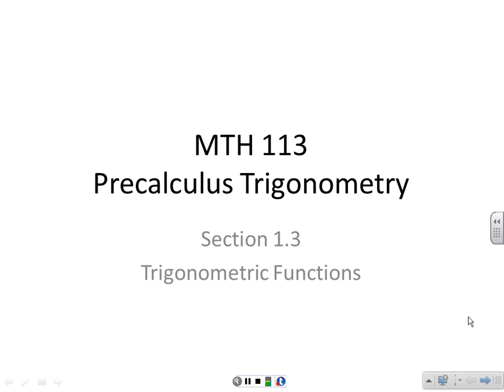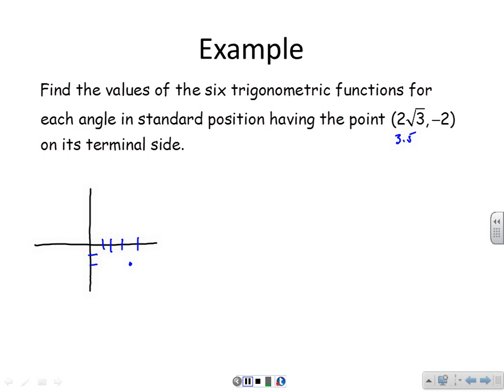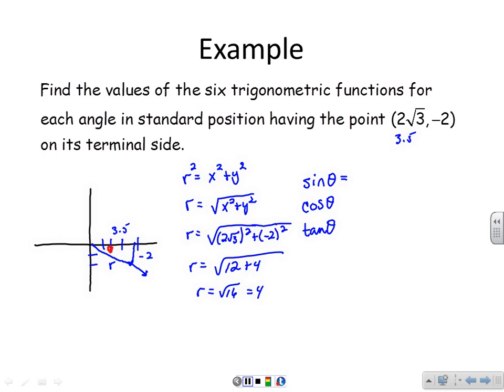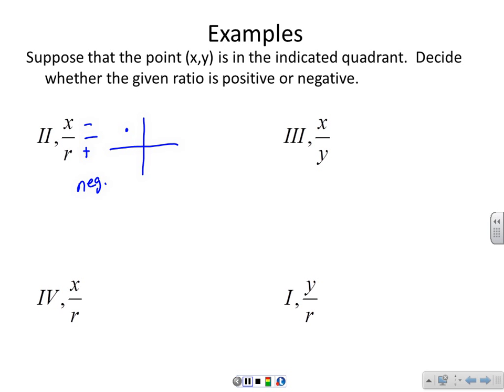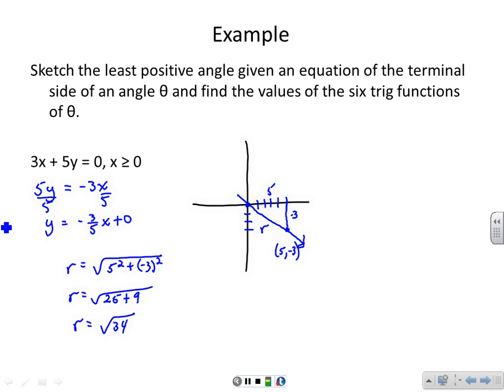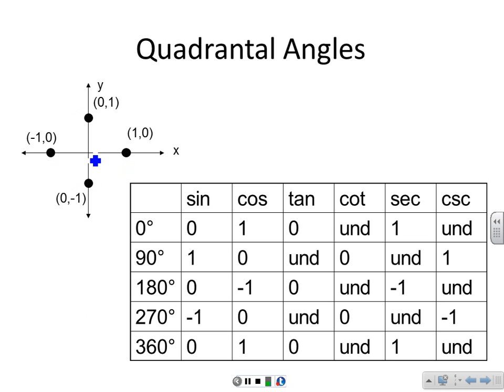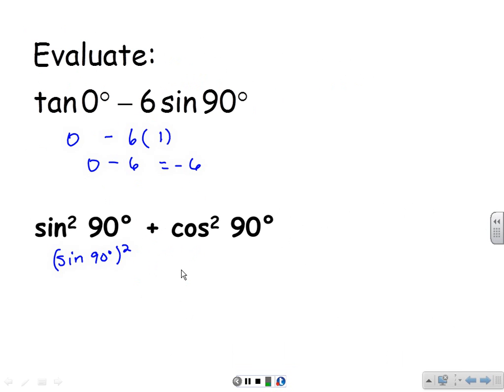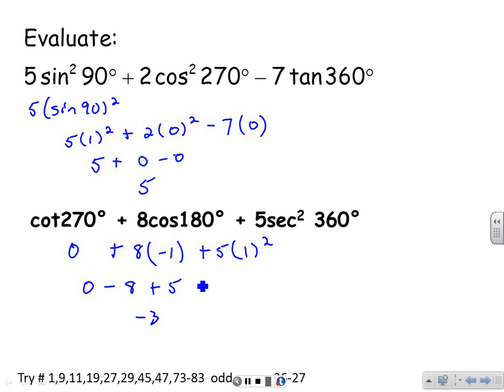MTH 113 1.3